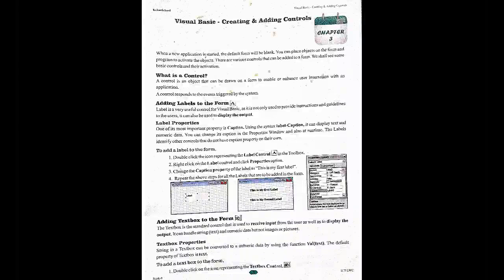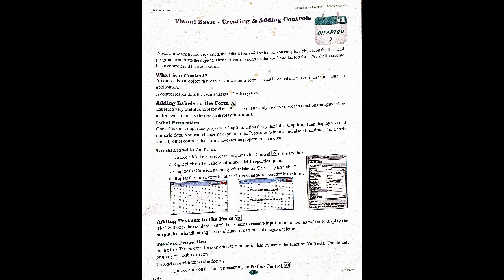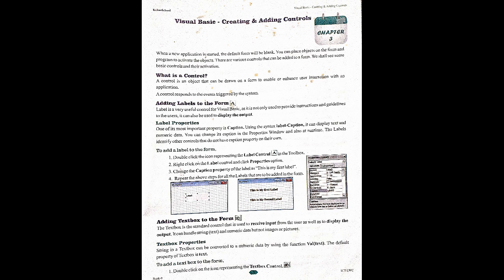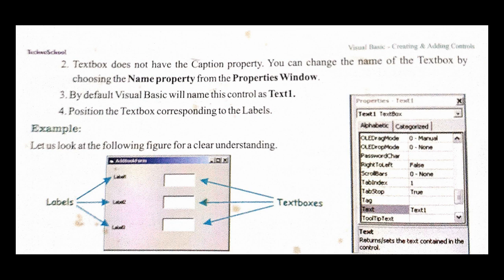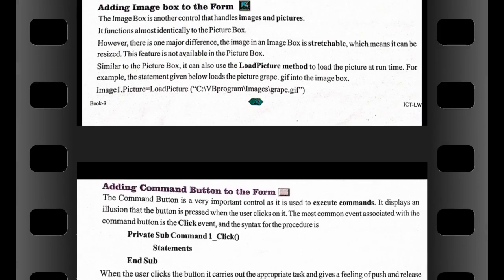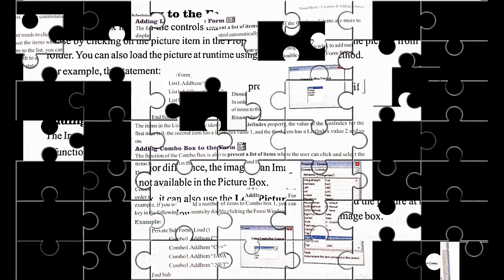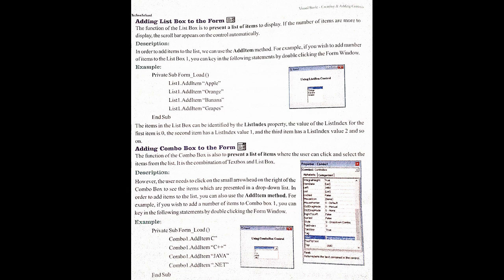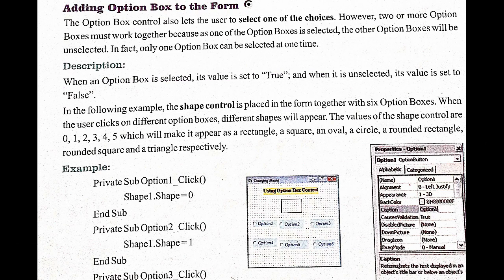9th Std | Computer Science | Chapter - 3 | Creating and adding controls